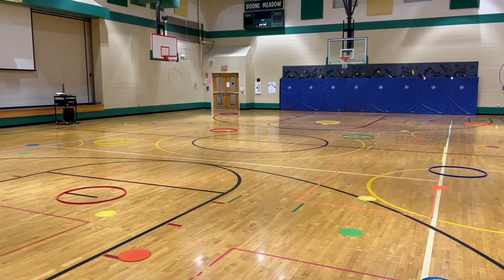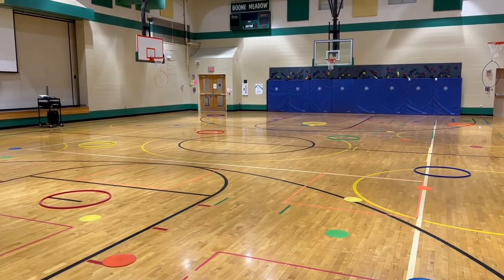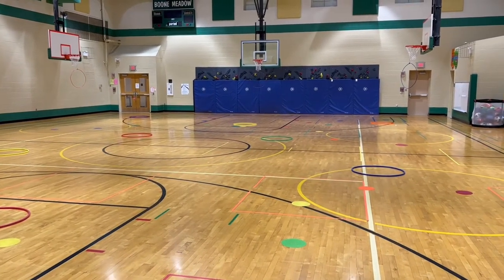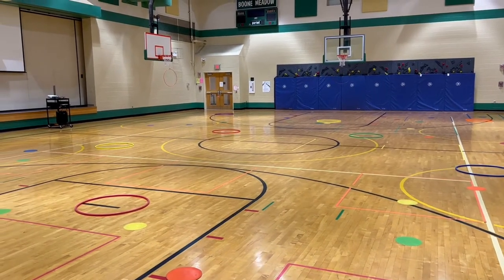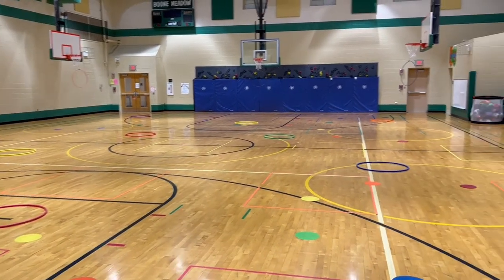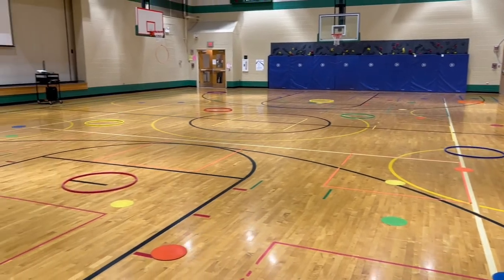P.E. Basketball Drill: "Bounce Pass Buddies"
"Bounce Pass Buddies" is a simple basketball drill that you can do with any P.E. class! Students work on bounce passing technique, moving in general space, and working with others!

Thanks to Drew Burris (@project_physed on Twitter) for this great basketball idea...and thanks for permission to share this demonstration video here on PE School!

Equipment Needed: basketballs, hula hoops

Follow on Twitter: @PESchoolYT